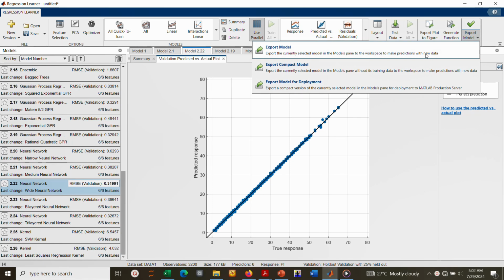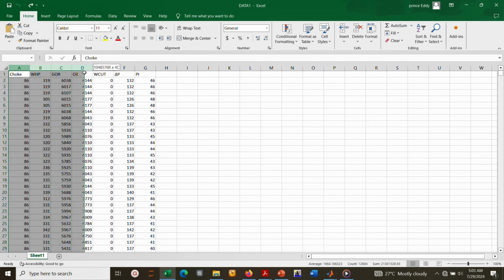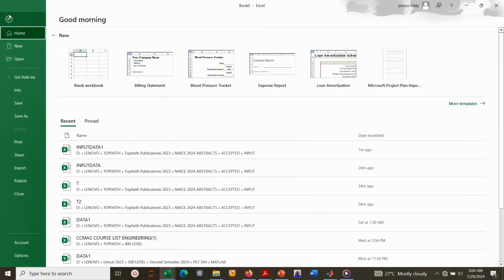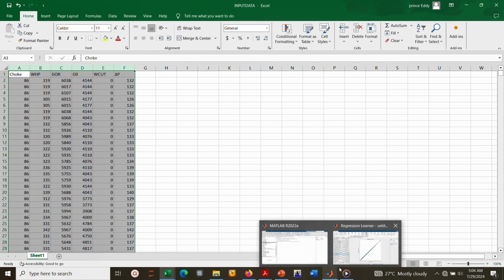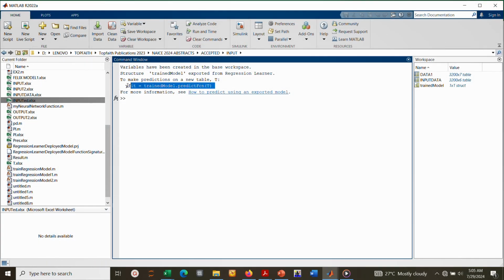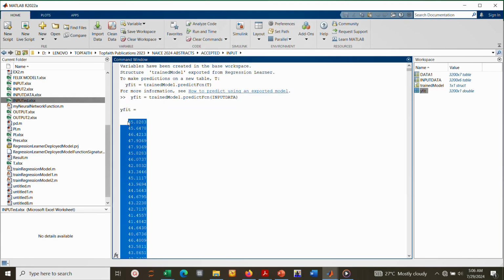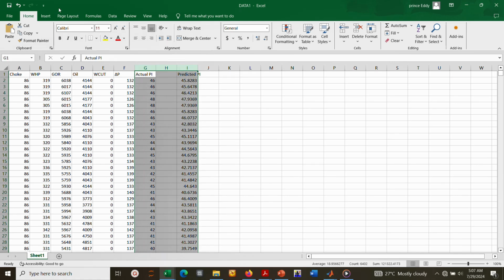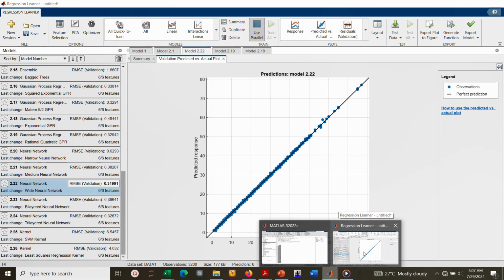PREDICTING PRODUCTIVITY INDEX FROM WELLHEAD DATA USING ML PART2